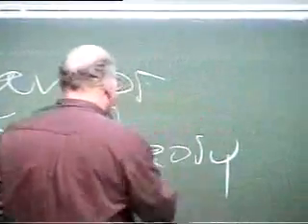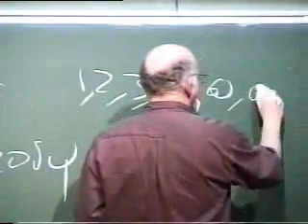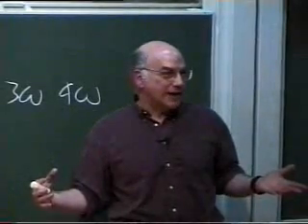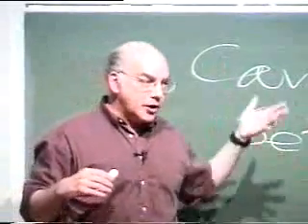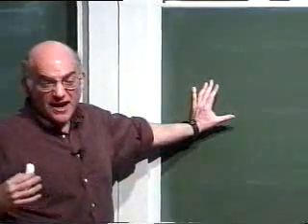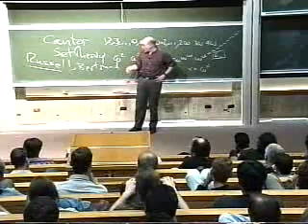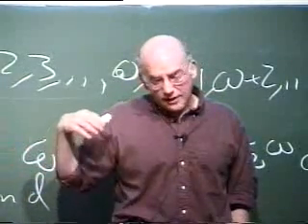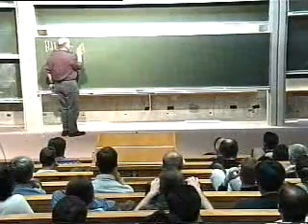Gregory Chaitin Lecture Carnegie-Mellon University 2000 Pt 2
School of Computer Science Distinguished Lecture, Carnegie-Mellon University, Pittsburg, Pennsylvania, 2000

Historical Introduction --- A Century of Controversy Over the Foundations of Mathematics
G.J. Chaitin's 2 March 2000 Carnegie Mellon University School of Computer Science Distinguished Lecture. The speaker was introduced by Manuel Blum. The lecture was videotaped; there is an edited transcript which appeared on pp. 12-21 of a special issue of Complexity magazine on ``Limits in Mathematics and Physics'' (Vol. 5, No. 5, May/June 2000).